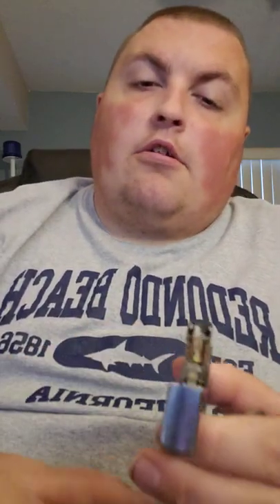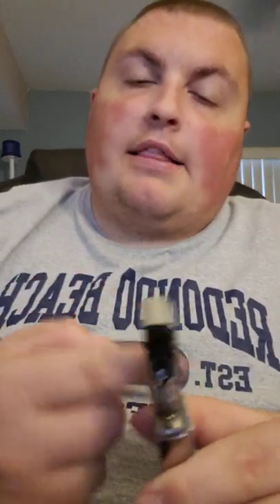differences between zippo armor and zippo with plates and partial plate and fake ones